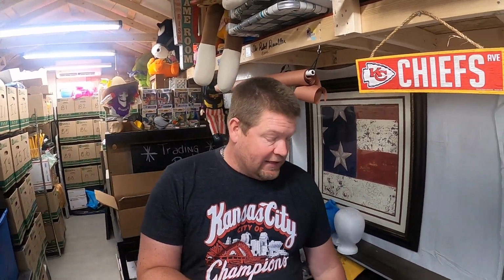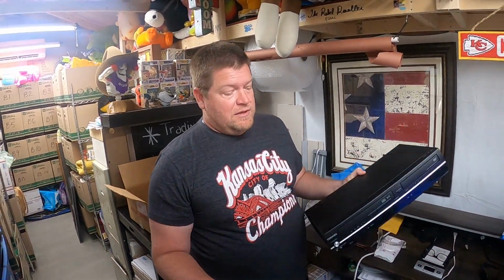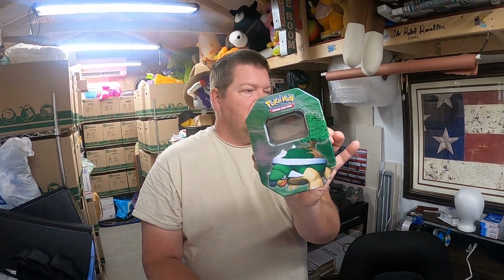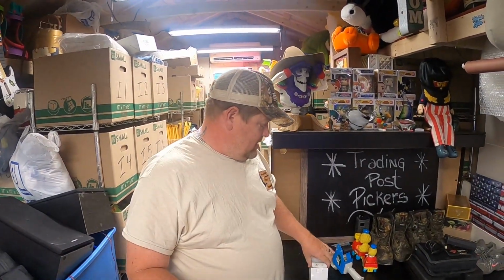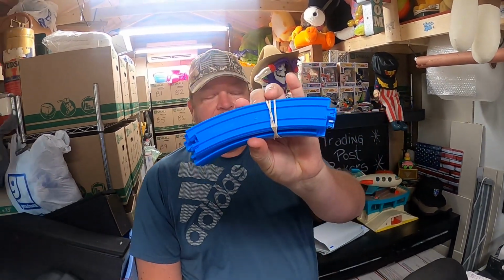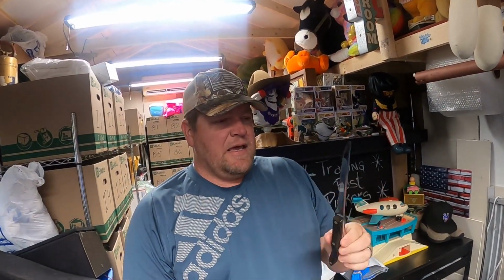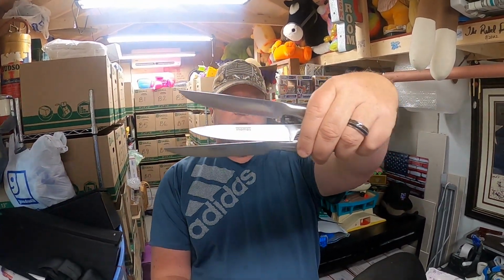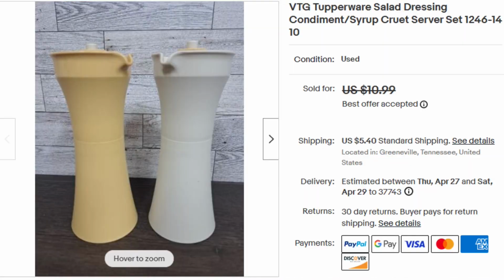What Sold...Is Ebay Playing Nice Again?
Trading Post Pickers | eBay Stores